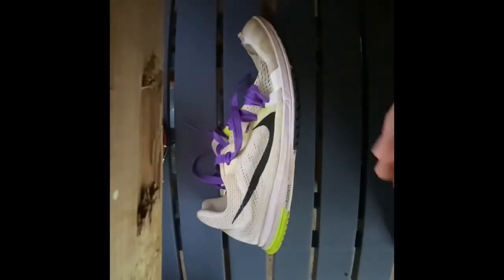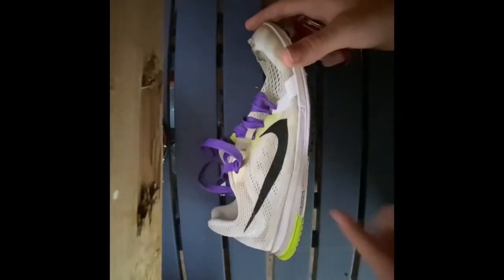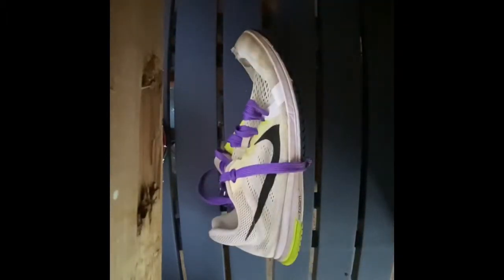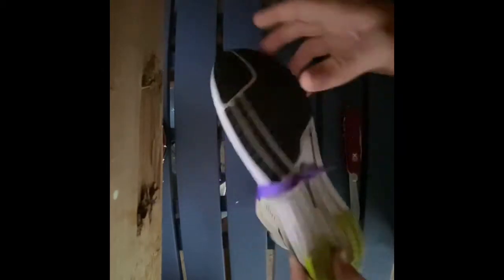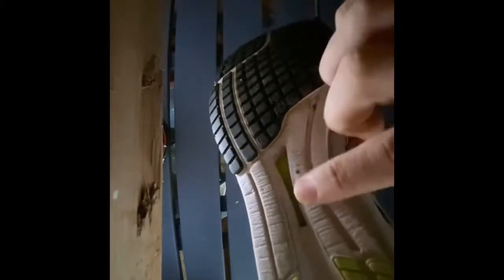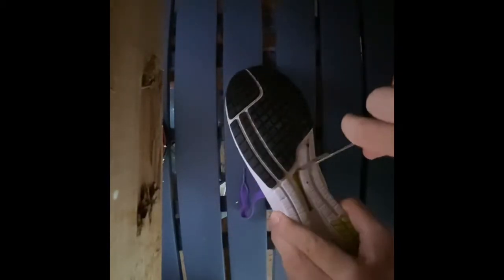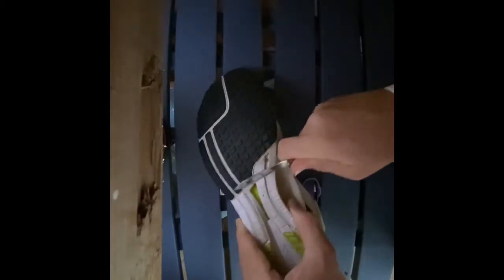VAPORFLY/ALPHAFLY PLATE PREDECESSOR??? | Cutting Open the Nike Zoom Streak LT 3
Music is “Hidden” by AngelLaCiencia
Today I cut open the Nike Zoom Streak LT 3 to see the plastic “shank” that was the predecessor to the Nike Vaporfly and Alphafly’s carbon plates.